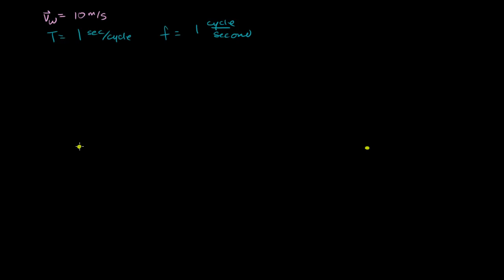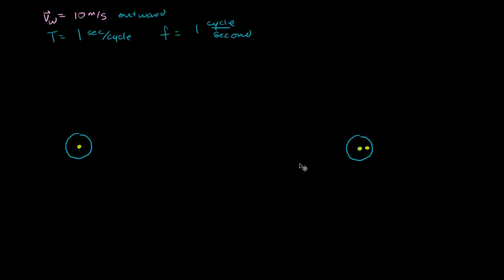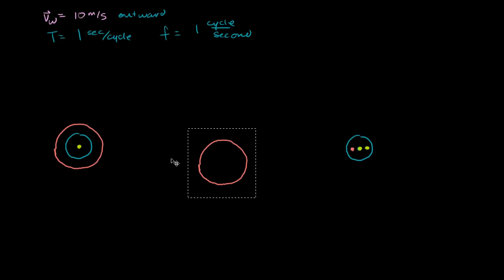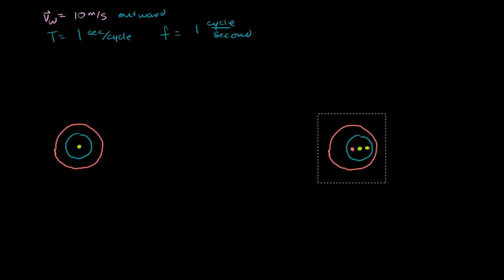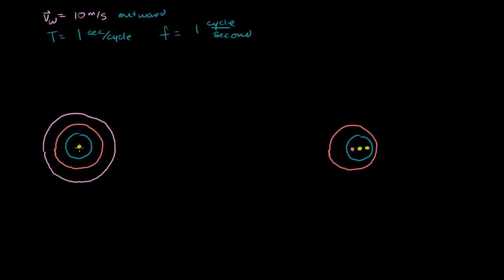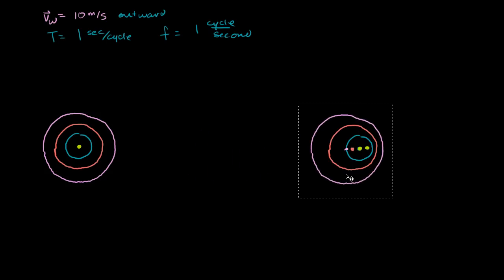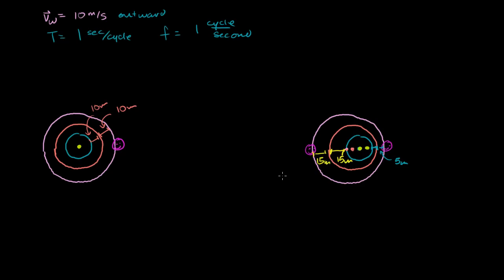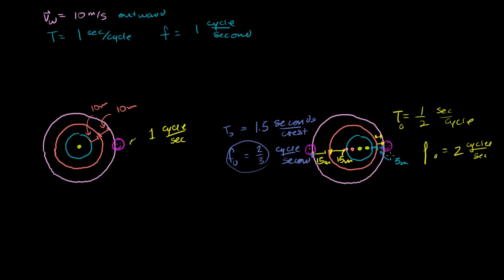Introduction to the doppler effect | Mechanical waves and sound | Physics | Khan Academy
Courses on Khan Academy are always 100% free. Start practicing—and saving your progress—now

Introduction to the Doppler Effect. Created by Sal Khan.